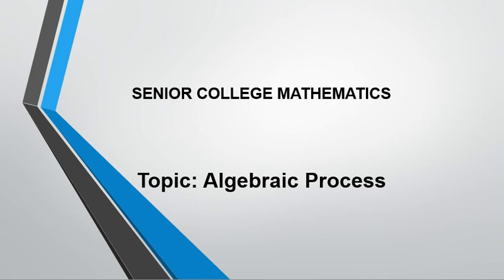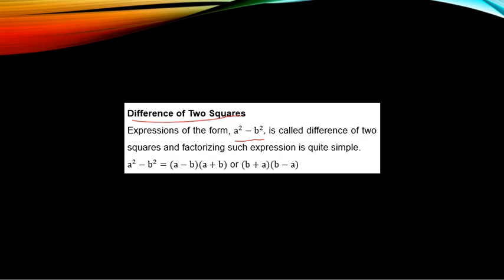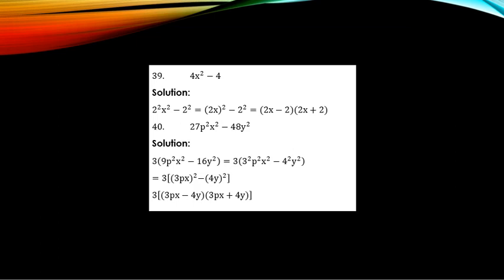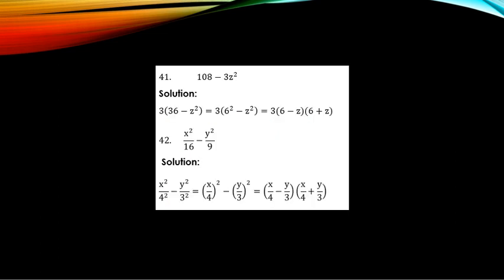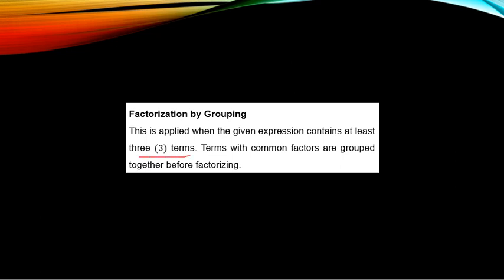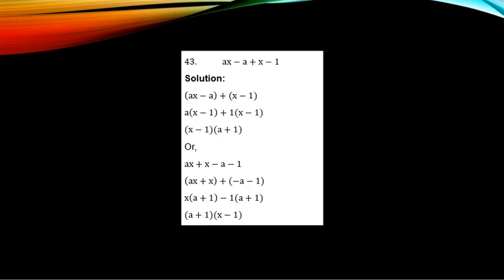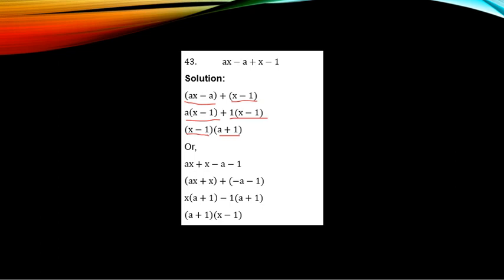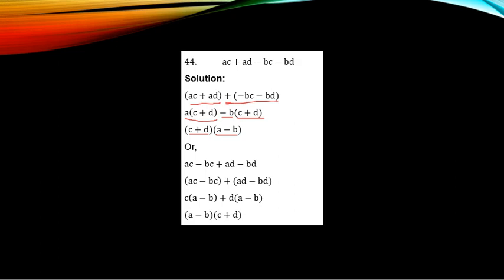Algebraic process|Simplification of Algebraic Expressions - Lesson 8of15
Algebra is a branch of mathematics that deals with number and letters or letters only. Algebraic process , is a 15 lesson series of teachings. If you watch all the videos in the series, I tell you, you will have no problem in dealing with simple linear equations,  word problems leading to simple linear equations, simplification of algebraic expressions and fractions, substitution in algebraic expressions, change of subject of formula
@Tambuwal Maths Class